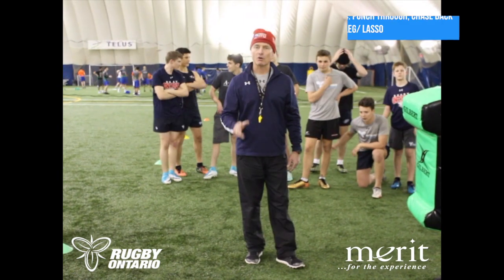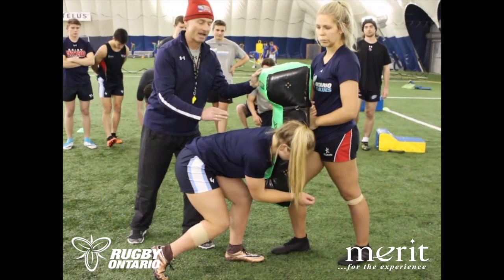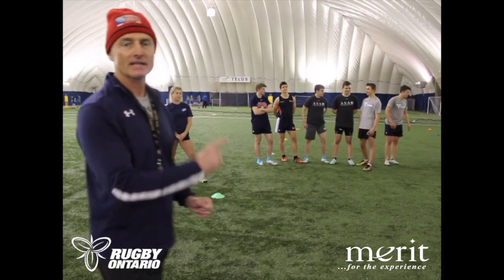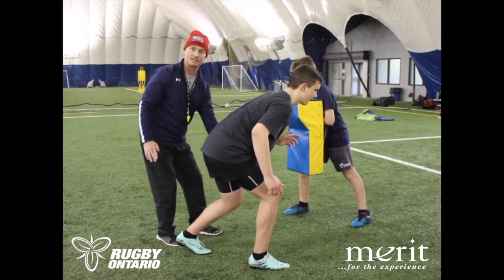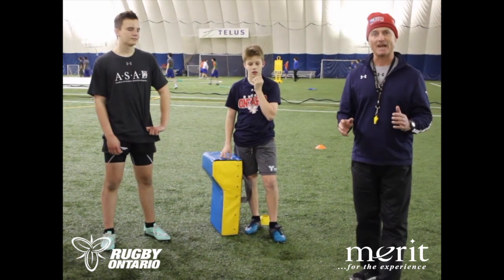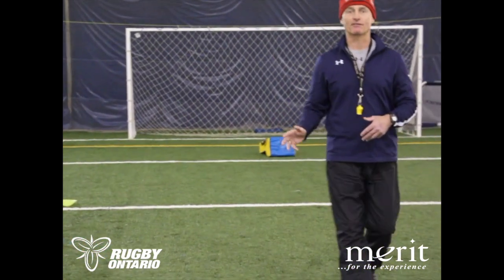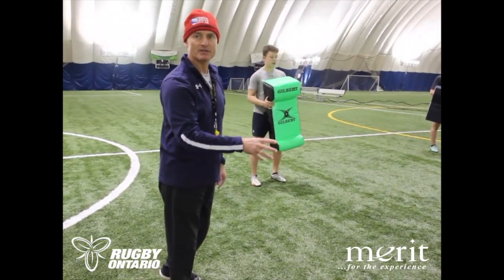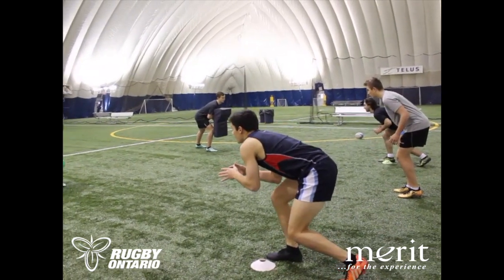Rugby Ontario's Coaching Corner - Core Defensive Exercises | Individual Defense 2 of 2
In this series, we are looking at Rugby Ontario's Core Defensive Exercises. This is the second of two vidoes on Individual Defense.